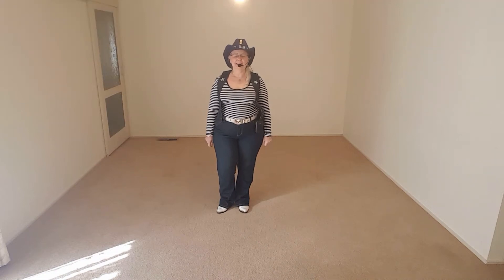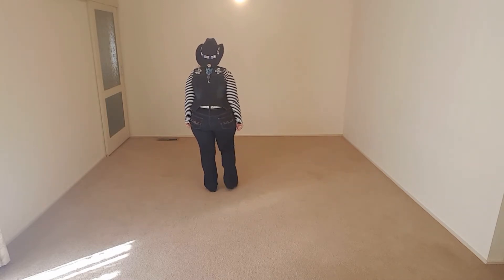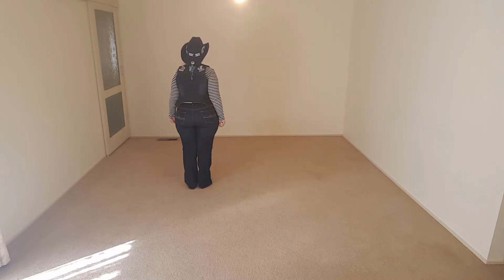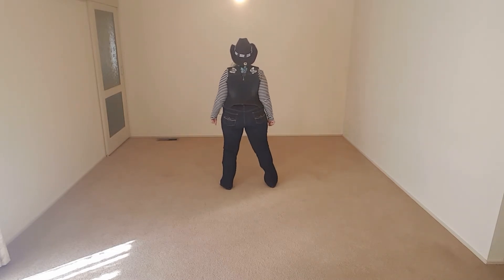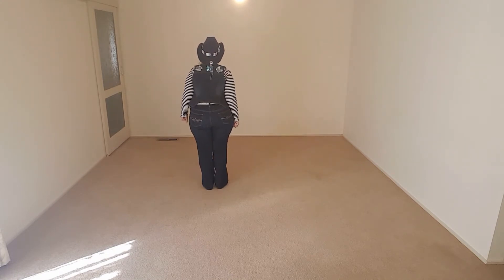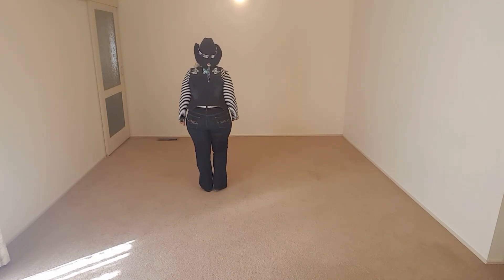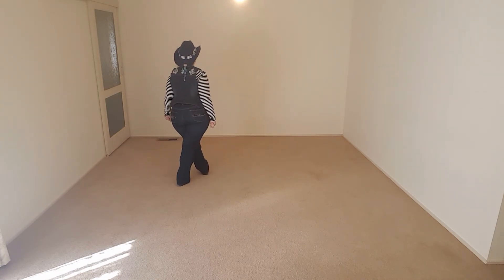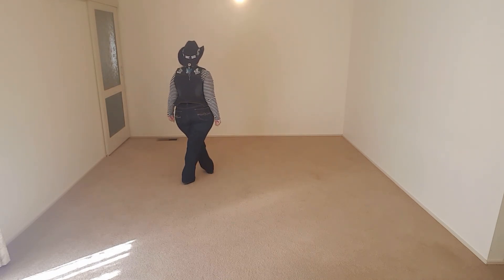SCISSOR STEP. Right & Left (Linedance Steps) Teach/Demo: by Debra Ciavarella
SCISSOR STEP Right & Left. Linedance Steps
Teach/Demo: Debra Ciavarella.

2 Dances with this step in it Below:

All my Ex's Live in Texas
Choreo: Kitty Russell
32 Count 1 Wall
Beginner Level Linedance
Teach/Demo:

All I Do is Dream of You
Choreo: Kitty Russell
32 Count 2 Wall
Beginner Level Linedance
Teach/Demo:

Please go to RISING SUN DANCERS YouTube Channel for other Video's.